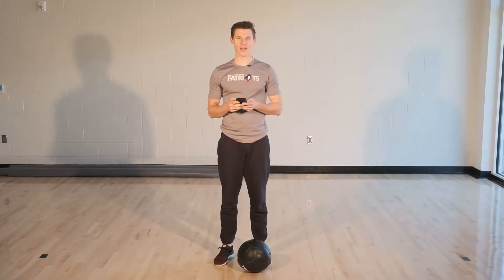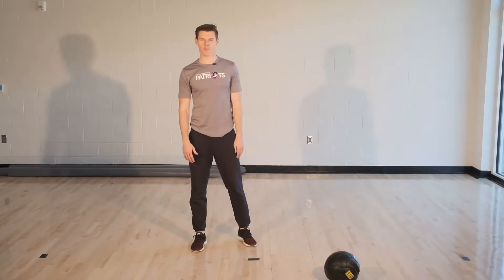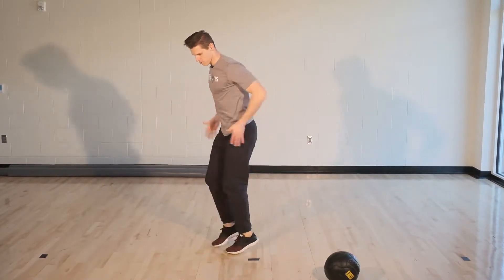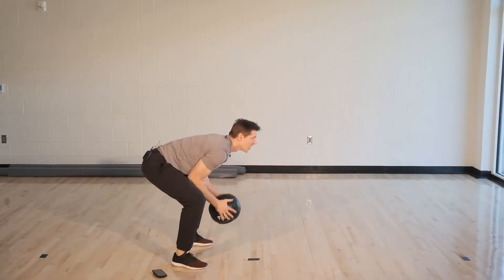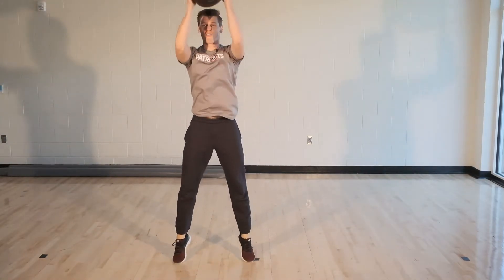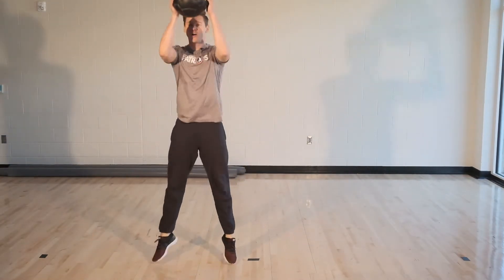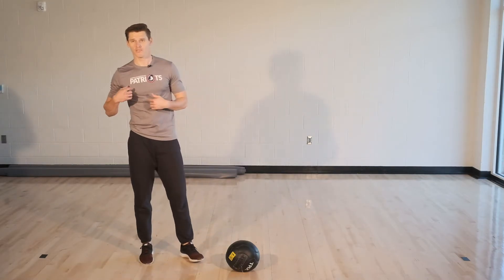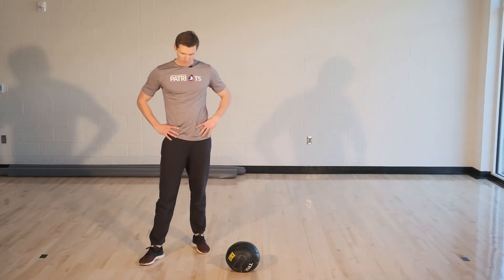3-19-20 EndRight—Coach Smith